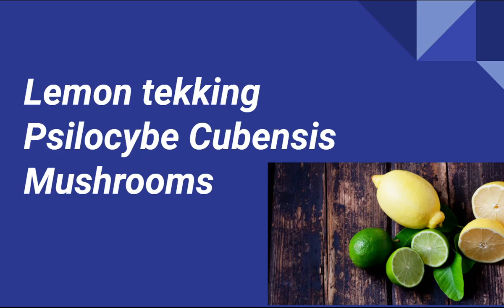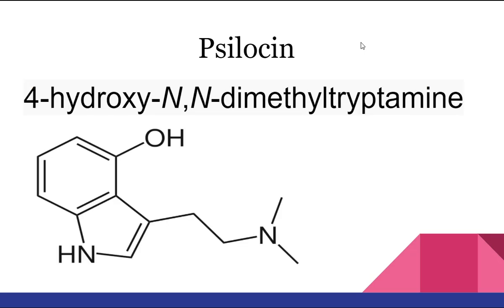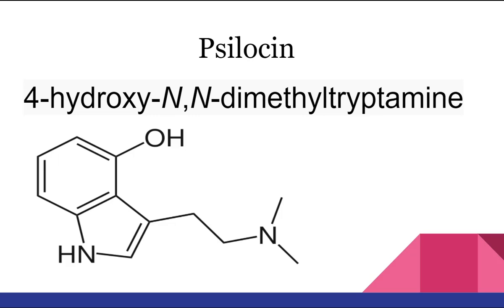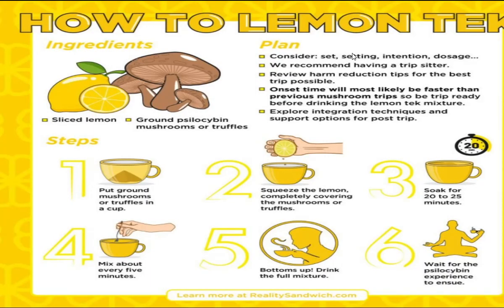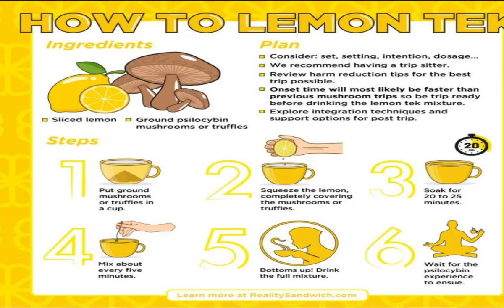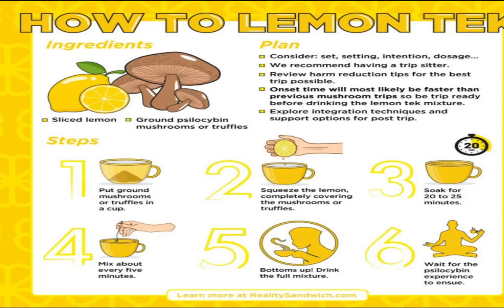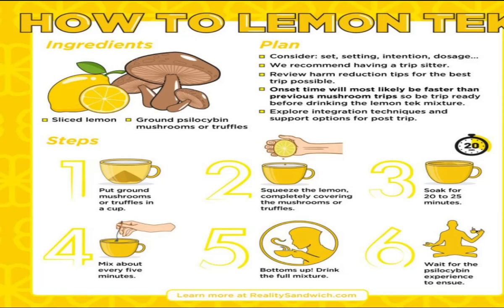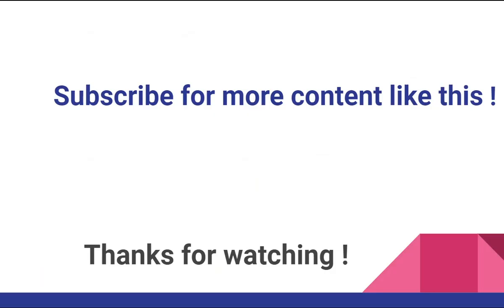The Science Behind Lemon Tekking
Dosage recommendations

IN NO WAY SHOULD A BEGINNER TRY MORE THAN .8g

For first time users I recommend a low dose like .2 .4 or .8 mixed with lemon juice

I recommend a maximum of 3.5 dried grams for any trip. 5g is pushing it but can and has been done by experienced psychonauts.
take your time and test the waters.

References